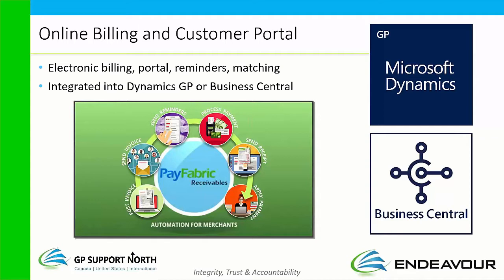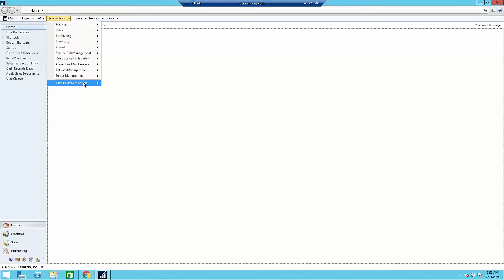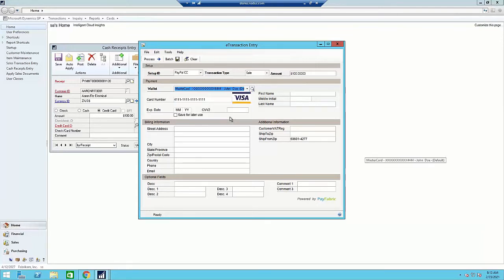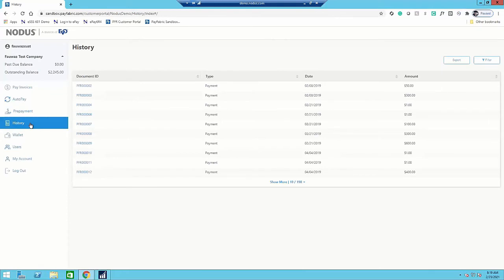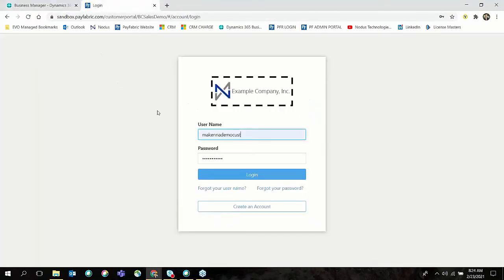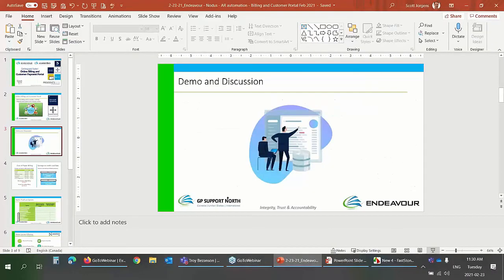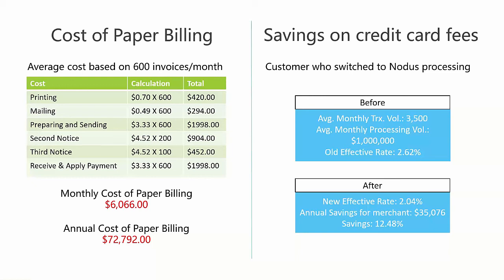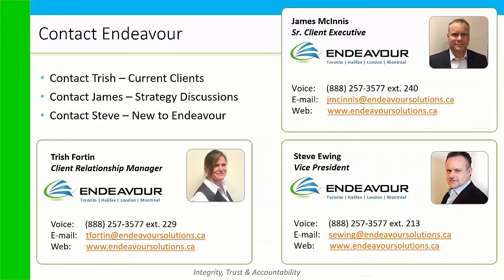AR Automation for Dynamics 365 BC, NAV & GP via Nodus and online billing portal. Endeavour Solutions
AR Automation for Microsoft Dynamics 365 BC, NAV, and GP via Nodus and online billing portal. Endeavour Solutions.

Showcase of Microsoft Dynamics GP (Great Plains) and Dynamics 365 Business Central (D365 BC)
- Paperless anywhere-anytime cloud-based access
- Intuitive customer experience
-  Encrypted, PCI compliant self-serve payment details
-  Automated invoice notifications and reminders